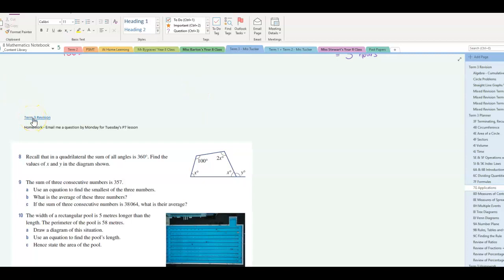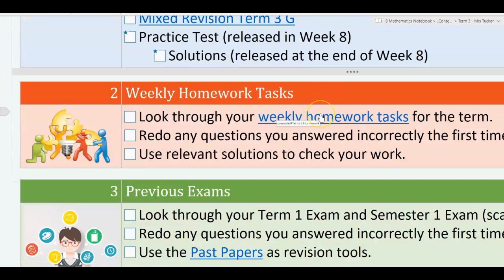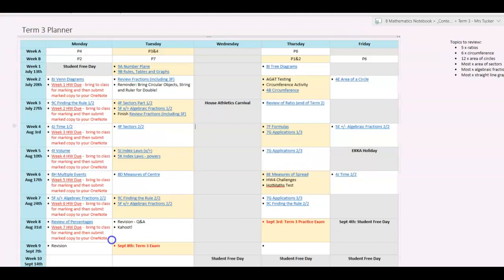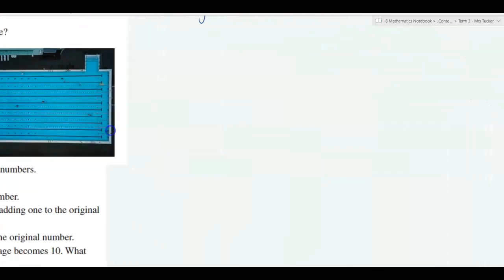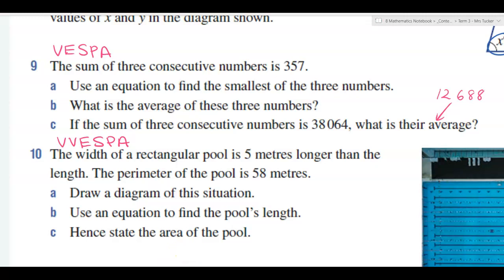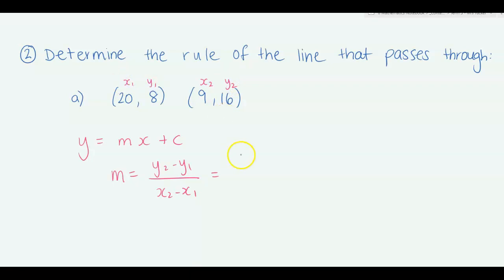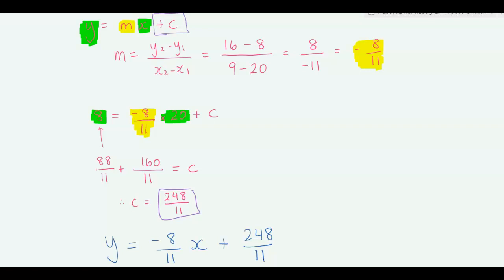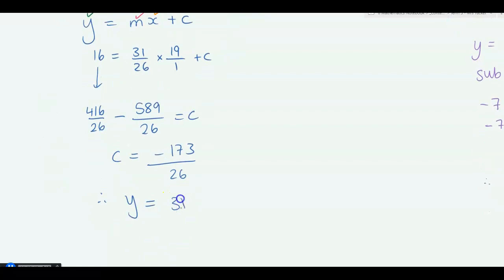Algebra Applications and Straight Line Rules (Year 8 Maths)